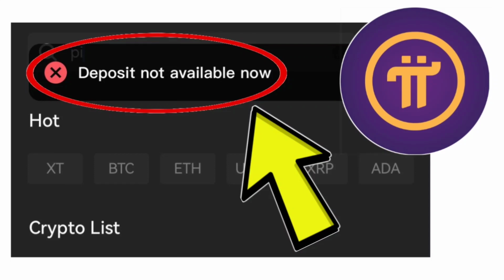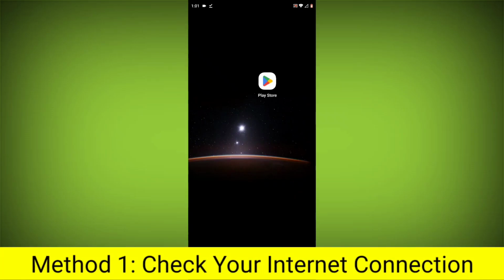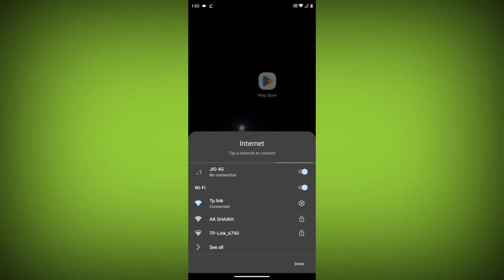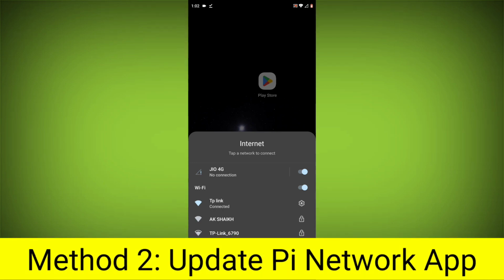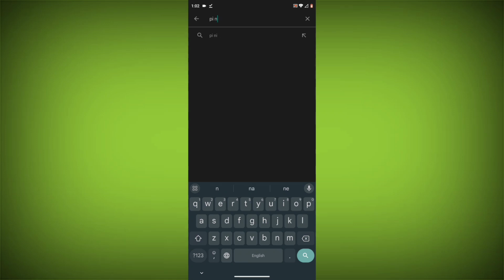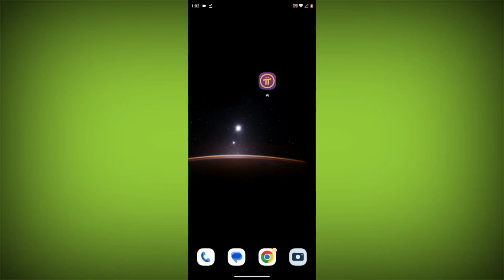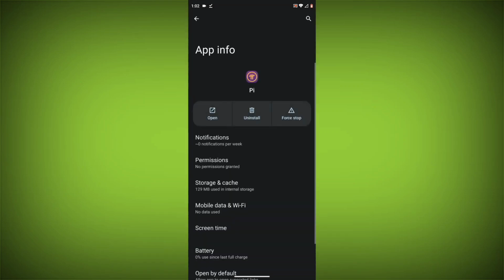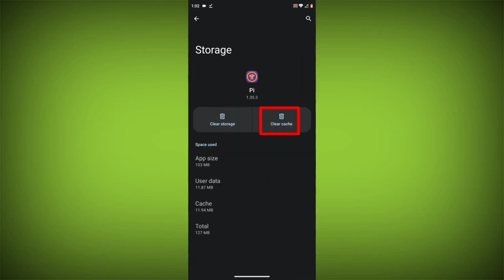How To Fix Pi Network App Deposit Not Available Now Problem Solved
Talk soon,
Abid Akay